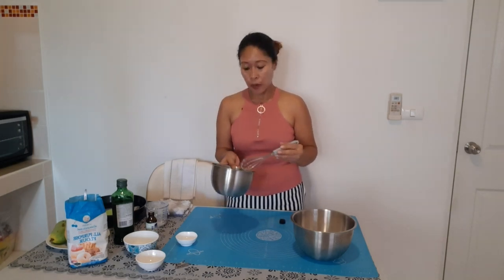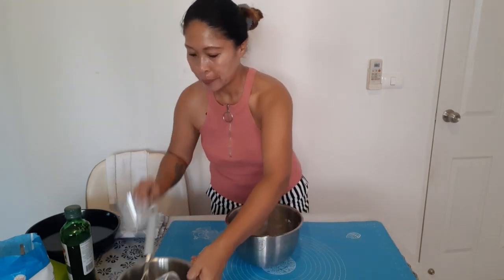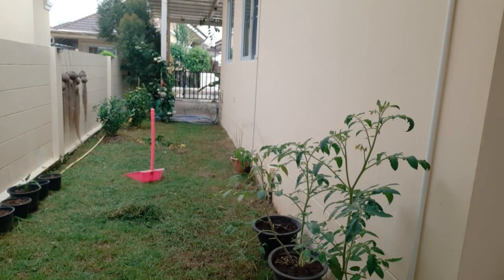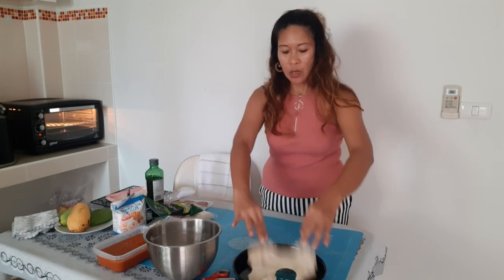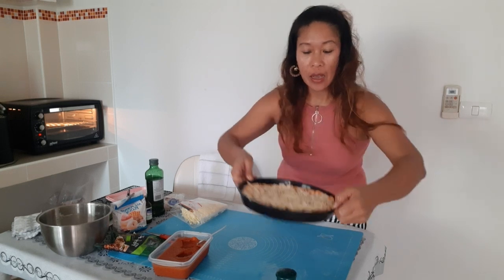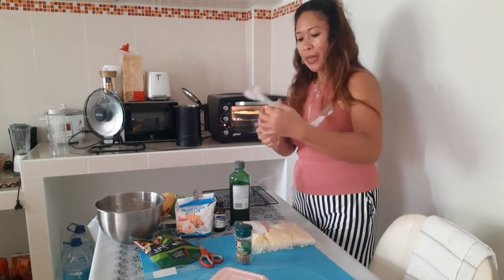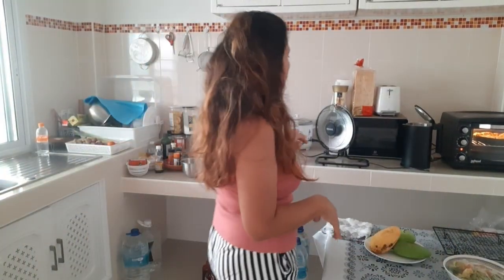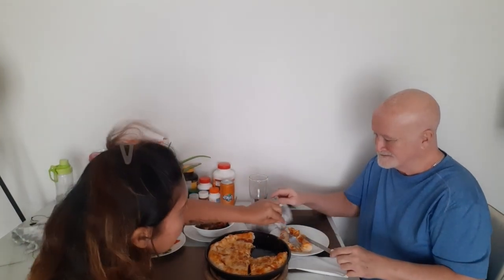PEPPERONI PIZZA HOMEMADE FOR BOB'S LUNCH RETIRED LIFE| Ate Lin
Life in Thailand!
This is all my social account
@Ate Lin